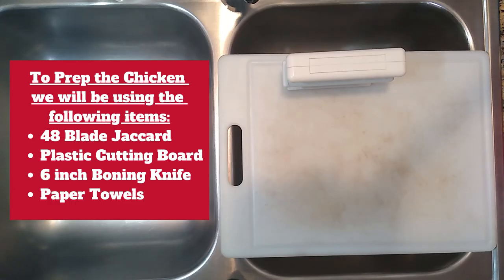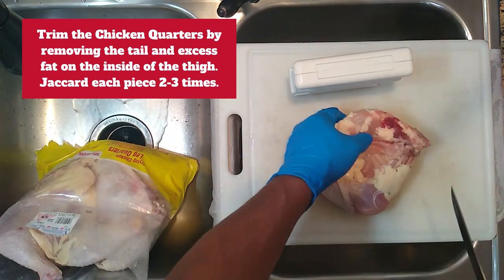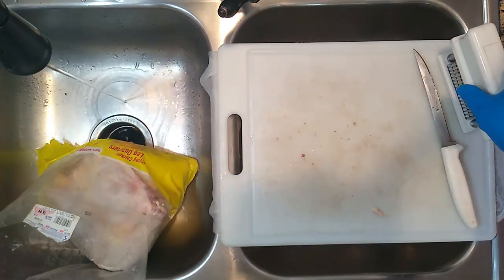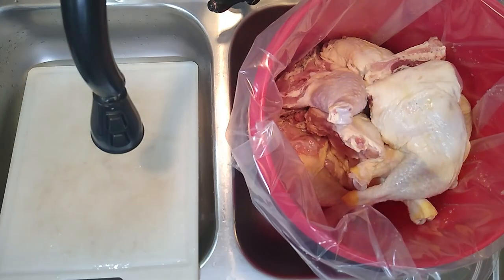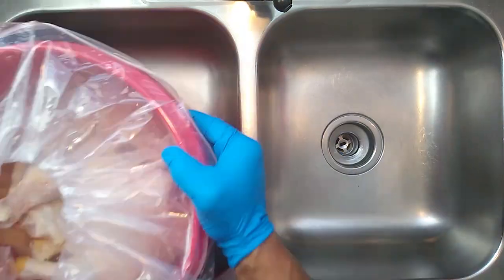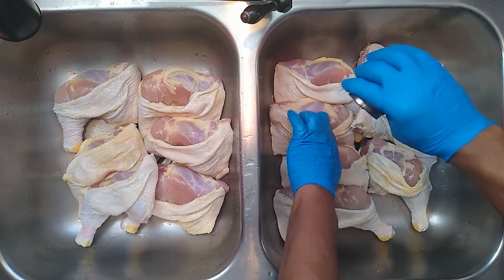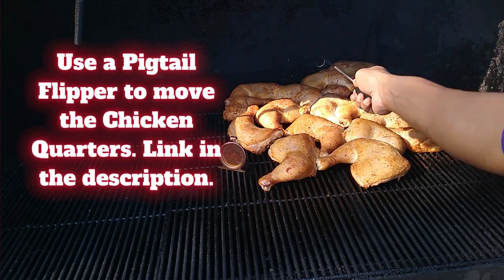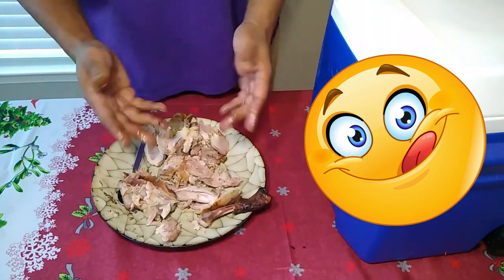Smoked Chicken Quarters Made Simple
Are you looking for a better way to smoke Chicken Quarters? Your Uncle Bird shows you every step needed to smoke delicious Chicken Quarters. This video gives you the complete process that I use when I fire up the smoker.

One Gallon Smoking Brine Recipe
Step 1. Pour in one cup of cold water into the 4 Cup Pyrex/Glass measuring cup.
Step 2. Use any plain salt and pour into the water until the water level reaches 1 ½ cups.
Step 3. Pour the saltwater slurry into the 1-gallon container, fill to the 1-gallon mark, and stir until it the salt has dissolved. If you feel the need to throw some money down the sink. Now is the time to do it. Go ahead and add your fruit juices, soy sauce, and herbs, etc.

Your brine is now ready to use.

00:00 The Beginning.
00:38 Clean and Prep.
00:48 Setting up the cutting board on the sink.
01:21 Trimming the Chicken Quarters.
04:41 Make a Brine for the Chicken Quarters.
05:00 Pour the Brine over the Chicken Quarters.
05:58 Remove the Chicken Quarters from the Brine and rinse.
06:23 Separate skin from the meat for seasoning.
07:02 Season with Sugar and Salt-Free seasoning.
08:14 Fire up the Smoker and get the Chicken on.
09:25 Remove from Smoker and put in pre-heated cooler to rest.
09:36 Carve the Smoked Chicken Quarter with a spoon.

48 Blade Jaccard (in video)
45 Blade Jaccard (Easier to disassemble and clean)
4-Cup Pyrex Glass Measuring Cup
1-gallon container for making the Brine
Plastic Cutting Board (This is better Uncle Bird's is old)
6 inch Dexter Russell Boning Knife (in video)
Brine Bags 10 Pack
19" Jaccard Pig Tail Flipper (in video)
12" Jaccard Pig Tail Flipper (for smaller grills/smokers)
5-gallon Orange Drink Cooler (if you don't have room in your refrigerator for a 5-gallon bucket. Just put an ice pack on the Chicken Quarters to keep them below 40 degrees while brining)
16-quart Cooler for resting the Chicken Quarters (20lbs in video)